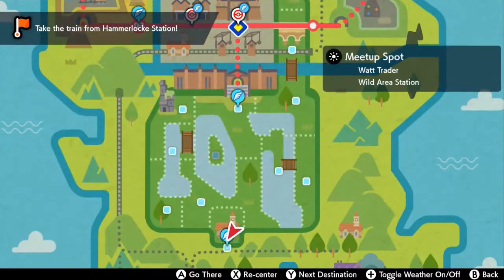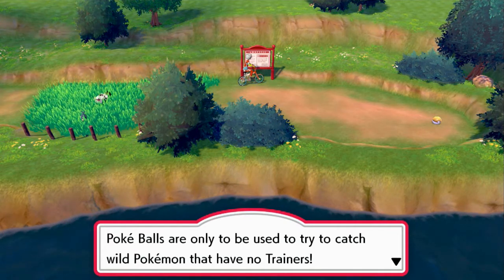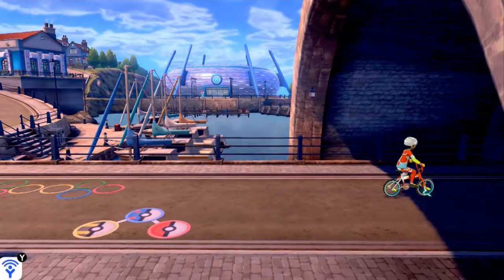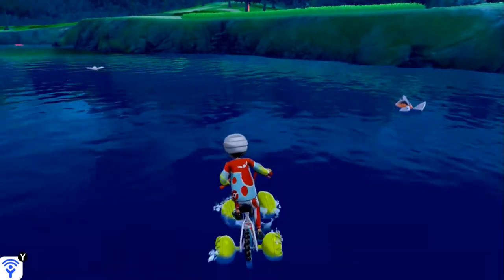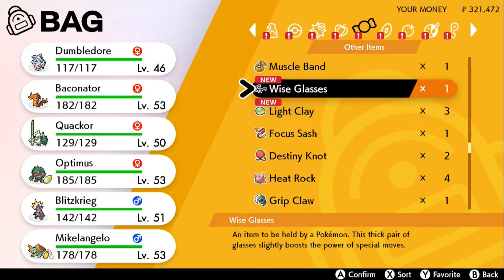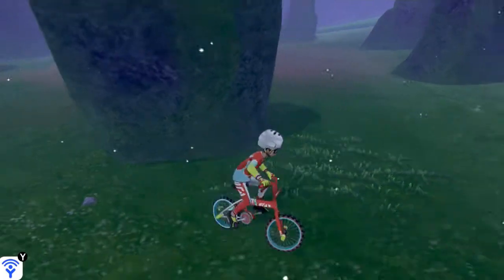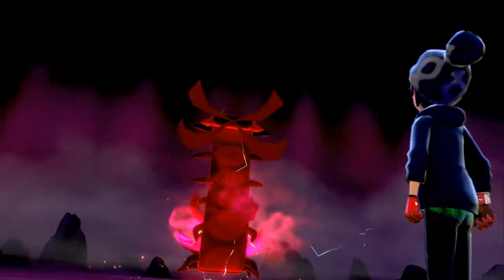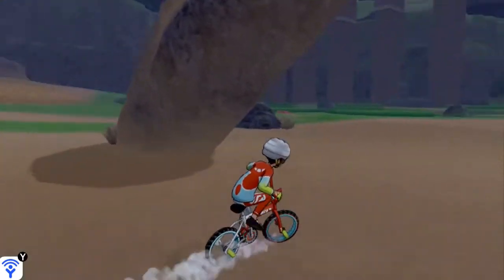Pokemon Sword / Shield Walkthrough Part 31: Wild Area and Other Explorations!